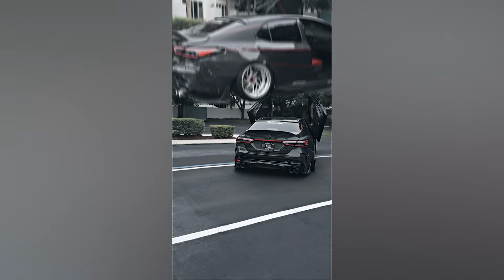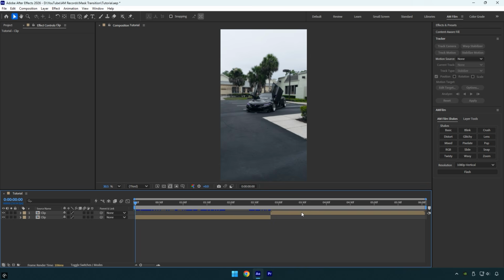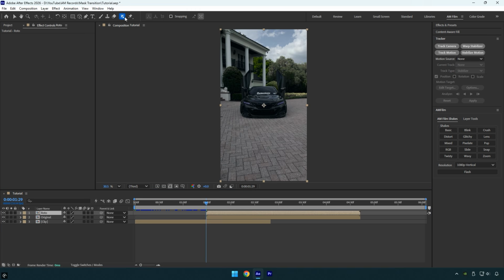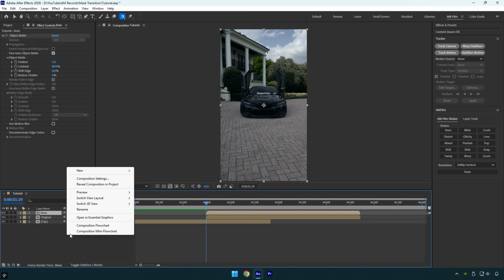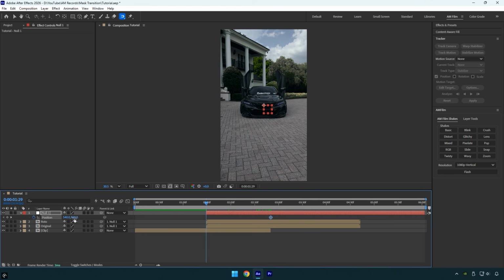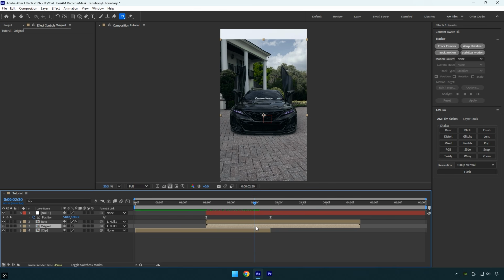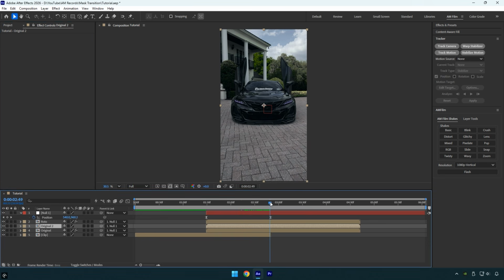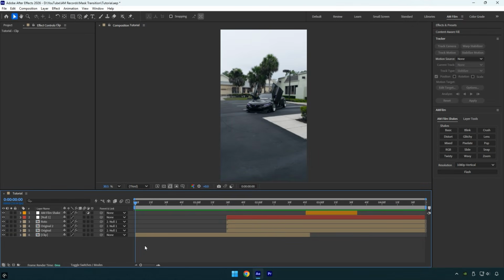Car Mask Transition in After Effects | EASY Tutorial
In this tutorial I will show you how to create a car mask transition effect in After Effects

CPU: i7-14700K
GPU: Zotac RTX 5070 12GB
RAM: Kingston FURY Beast 32GB DDR4